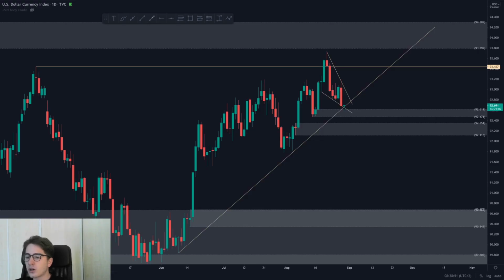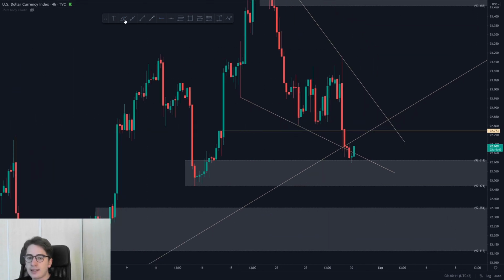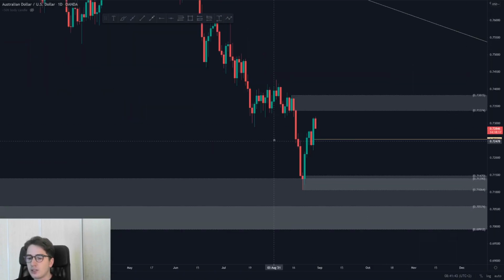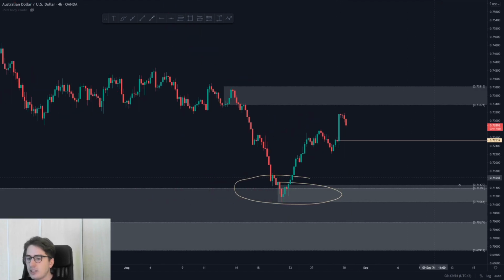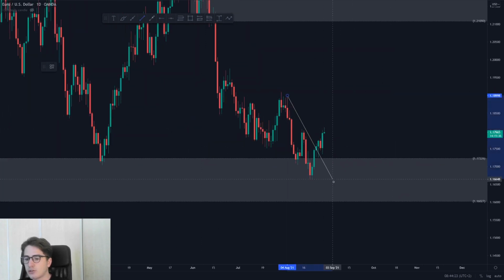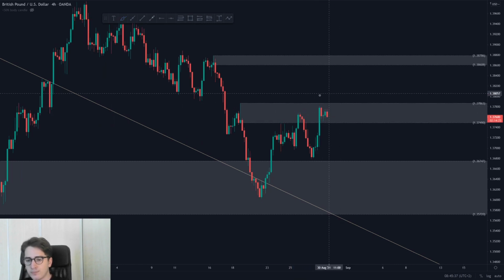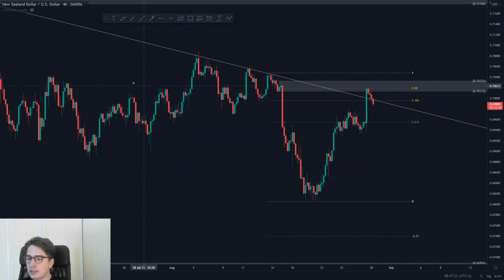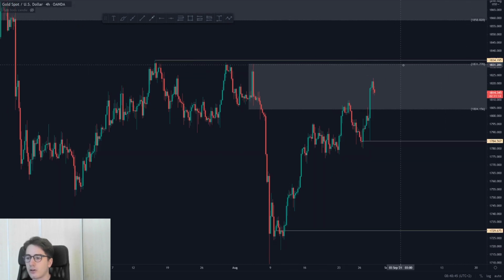GBPUSD, EURUSD, NZDUSD, AUDUSD, GOLD & DXY - Daily Forex Market Analysis - Volume 104.